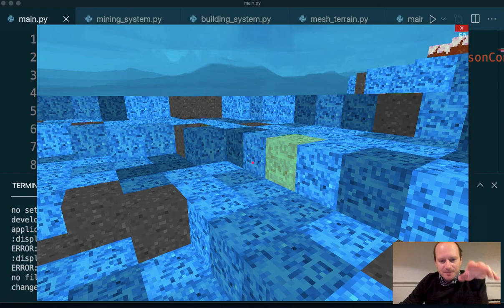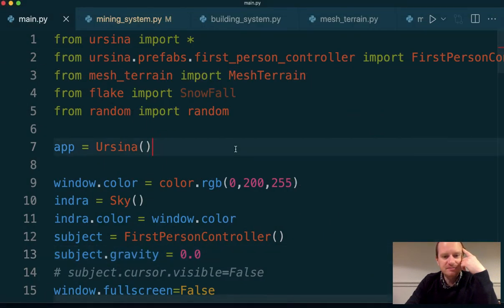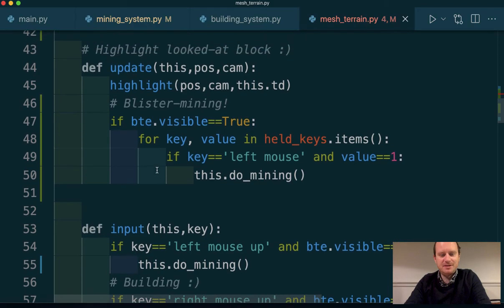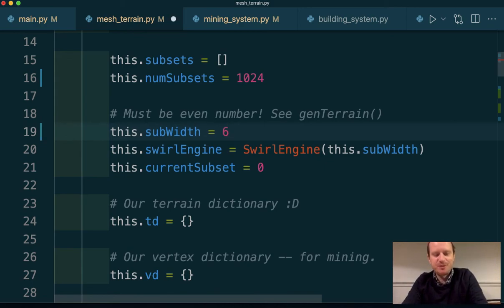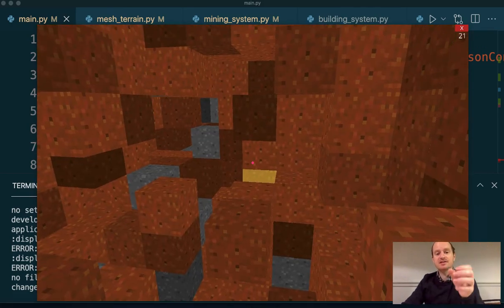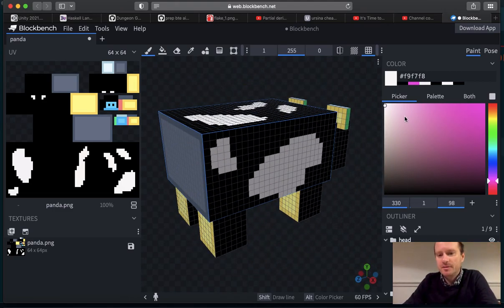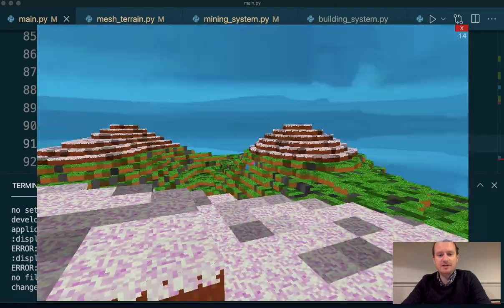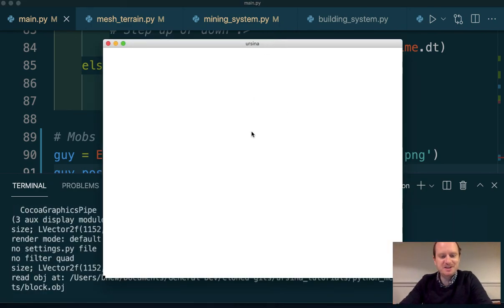Python Minecraft with Ursina: mobs, speed mining, and more accurate mouse aim - part 8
Hello! In this tutorial we improve our mouse aim, code 'blister mining' for mining terrain very quickly, improve speed of infinite terrain generation, and import our first mob model.